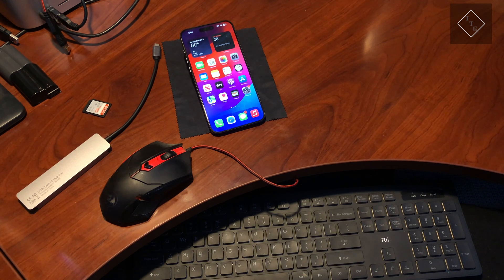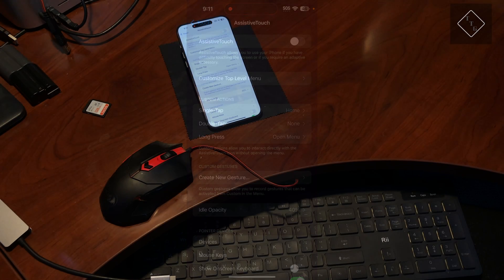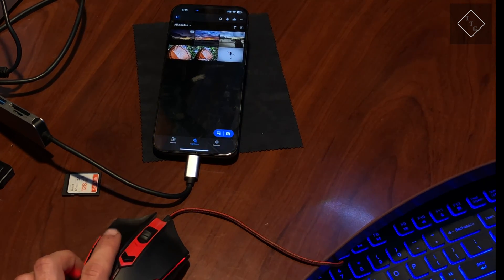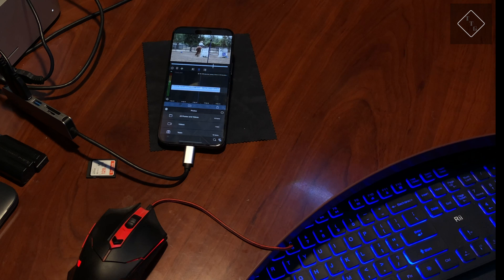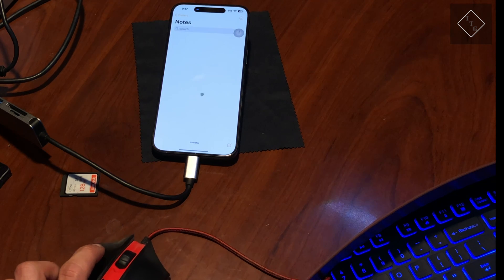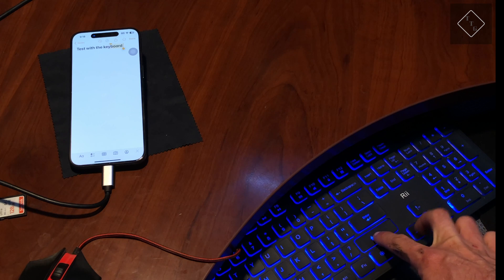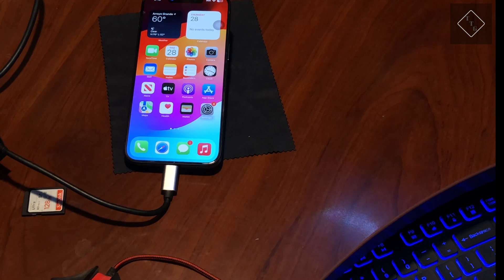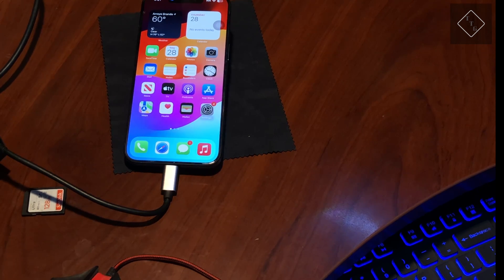How-to use a Mouse and Keyboard on iPhone 15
Using a mouse and keyboard to turn the iPhone 15 into a competent computer.